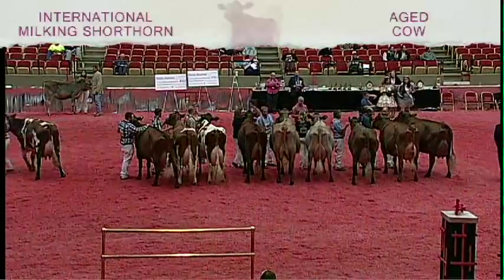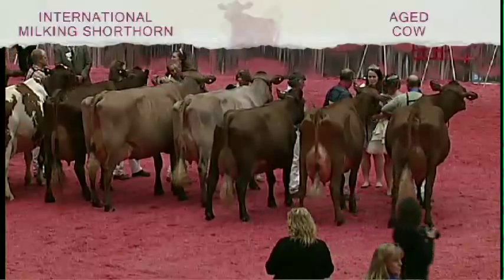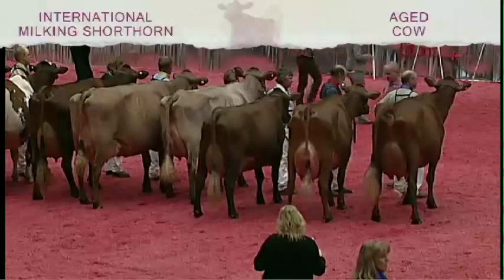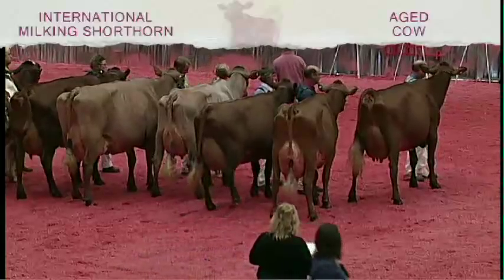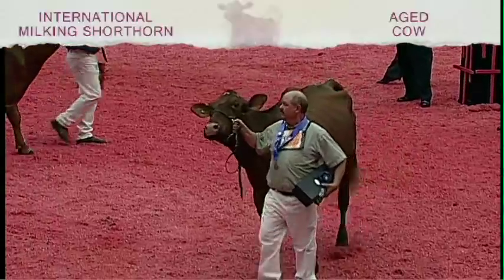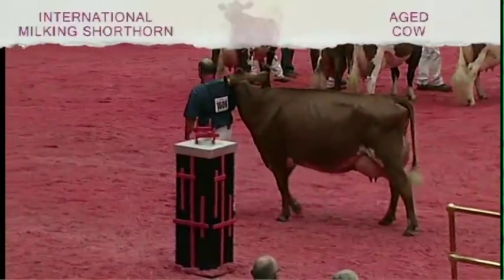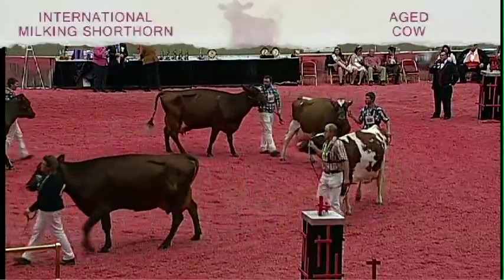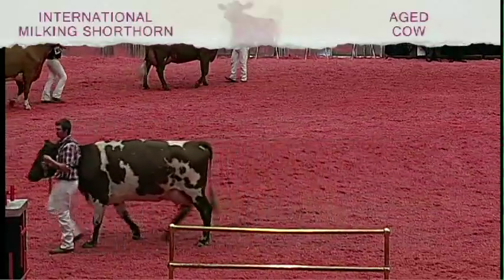International Milking Shorthorn Show - Aged Cow